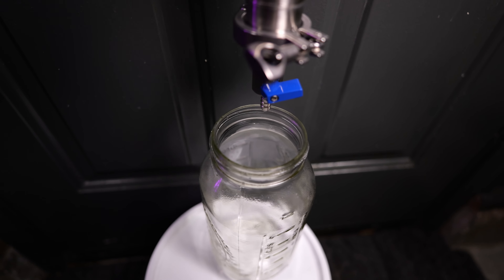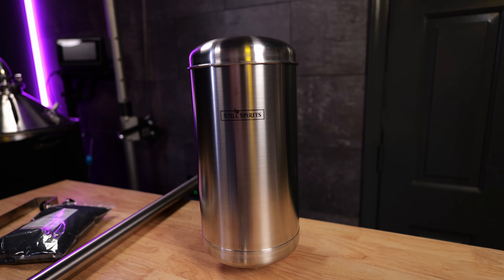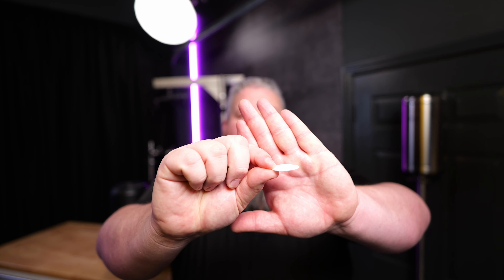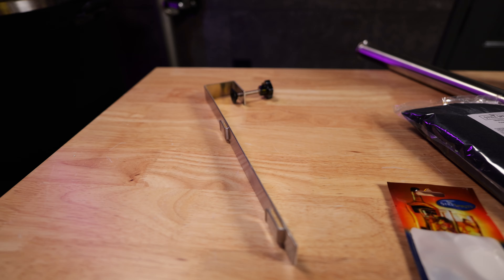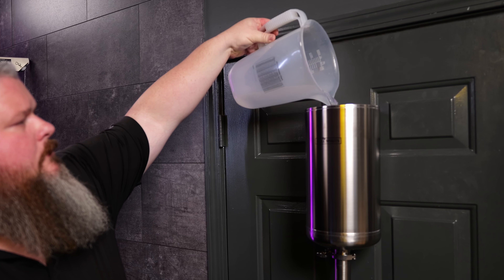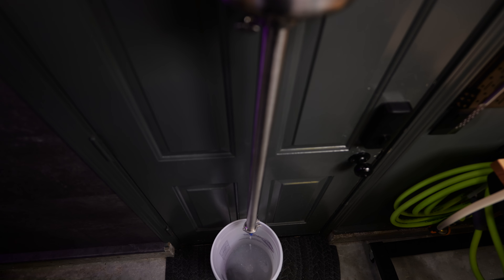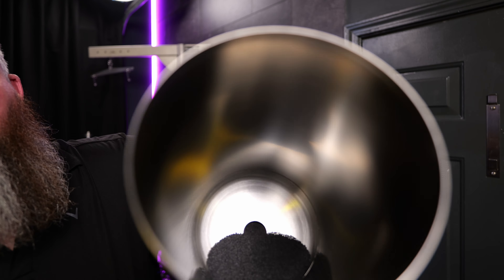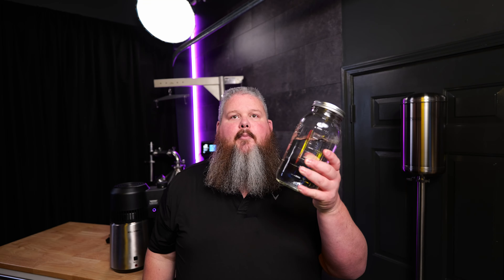How To Filter With The StillSpirits Filter Pro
Filtering your moonshine is a great way to improve its quality. This is especially useful for Gin/Vodkas and other base spirits. I'll show you how to set up the steelspirits Filter Pro as well as maintain it and use it. That way you know exactly what you can expect if you pick one up.
Filter Pro Amazon
EasyDens by Anton Paar
Air still Pro at Amazon
distilling conditioner @Amazon
turbo yeast pack at Amazon
Corn sugar at Amazon
My beloved heavy duty beakers 1000 ml
My beloved heavy duty beakers 200 ml